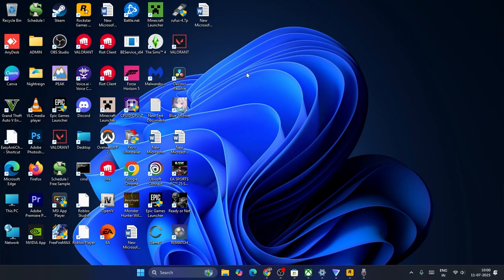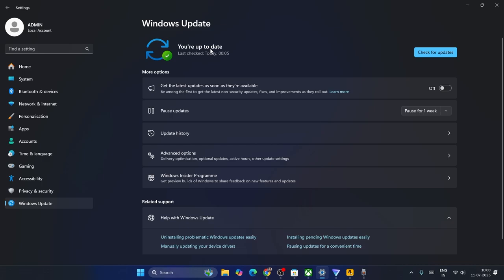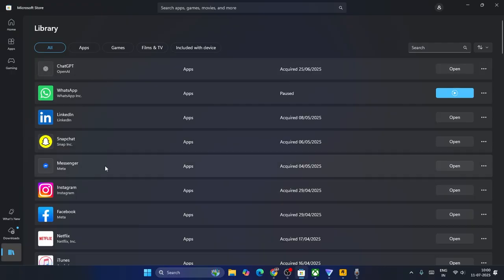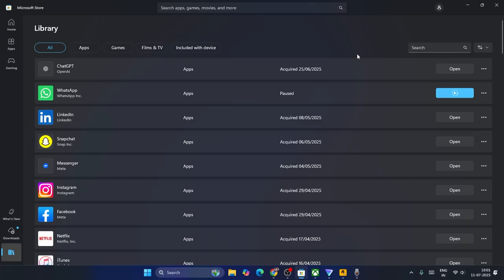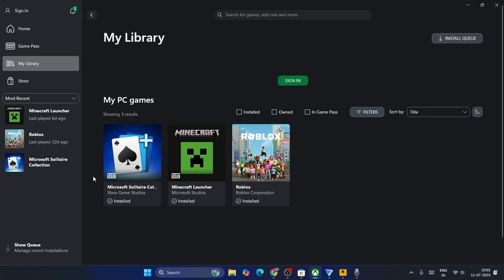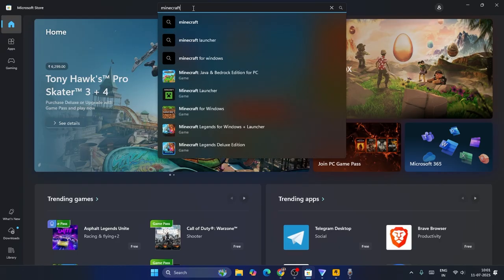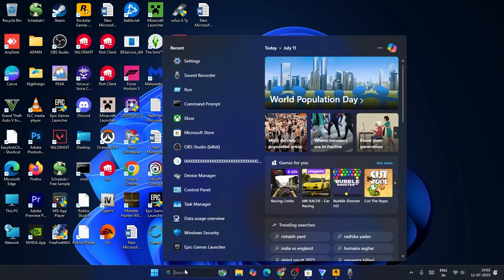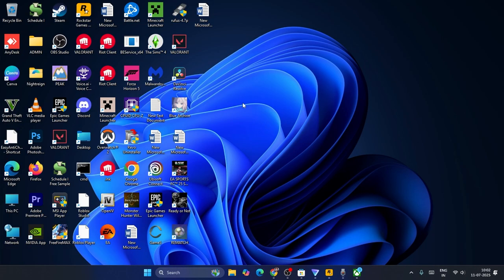How to Fix Minecraft bedrock waiting on install [2025]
Fix for Minecraft installation getting stuck on 'Waiting on Install,' especially for the Bedrock Edition when using the Microsoft Store or the Minecraft Launcher.